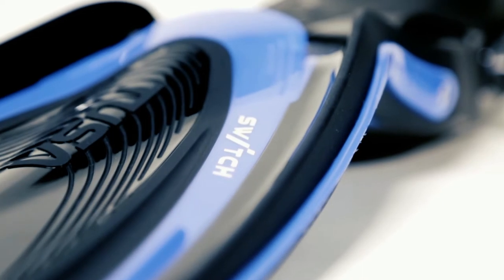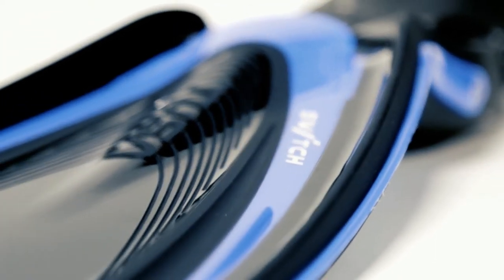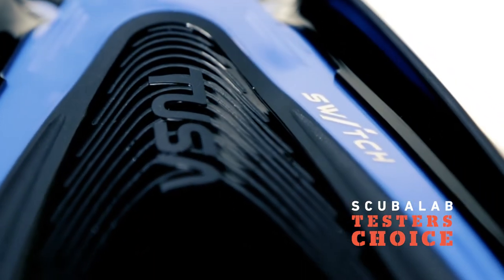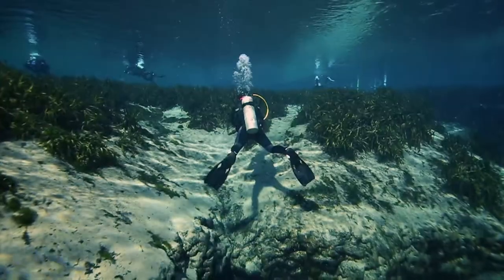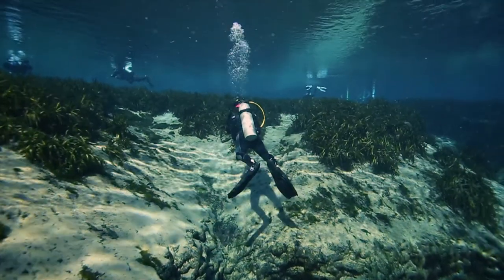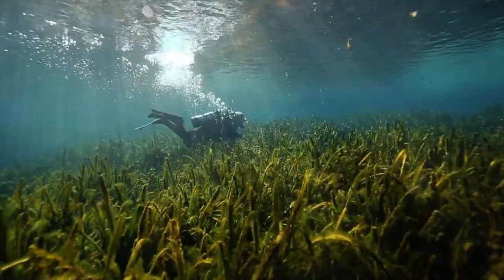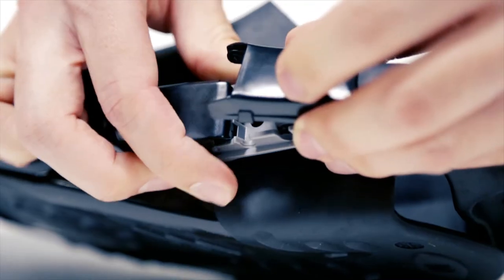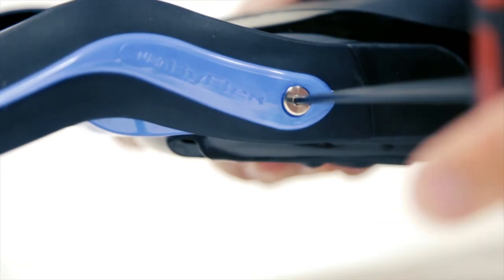TUSA HyFlex Switch fins - Scuba Lab Testers Choice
TUSA SF0104 HyFlex Switch fins were named Scuba Lab's Testers Choice in Scuba Diving's May 2017 issue. HyFlex Switch fins were selected as the favorite by more divers than any other fin during the test.